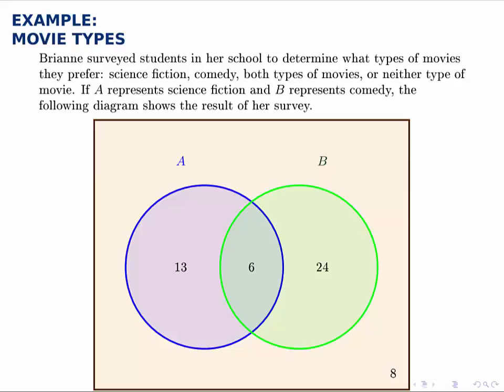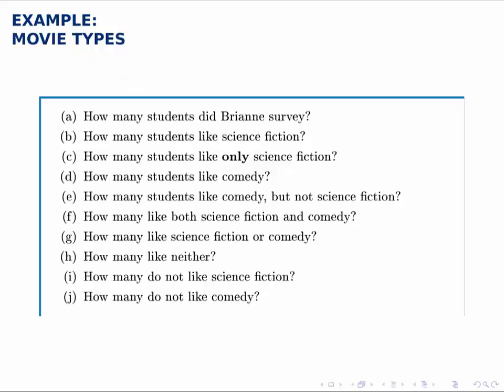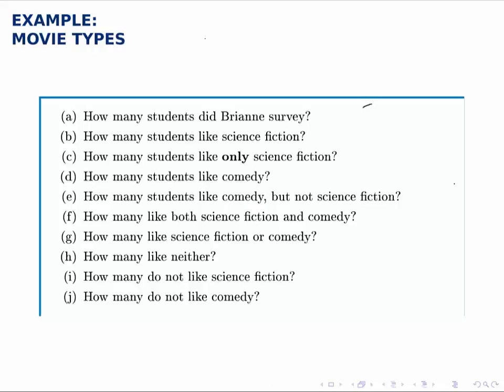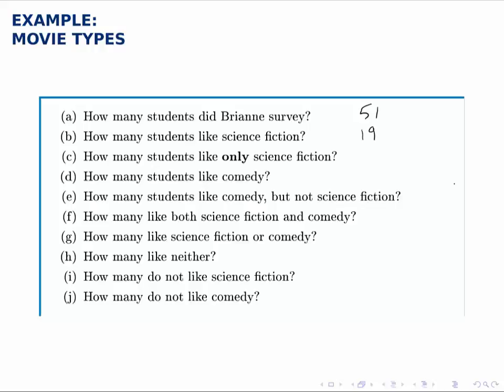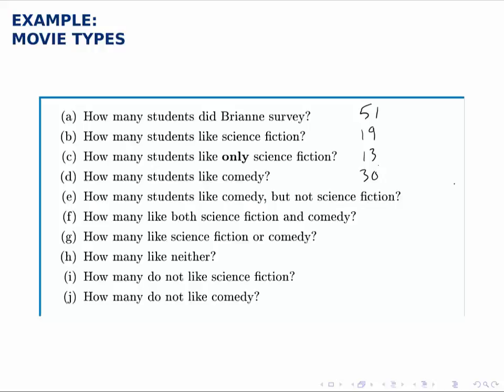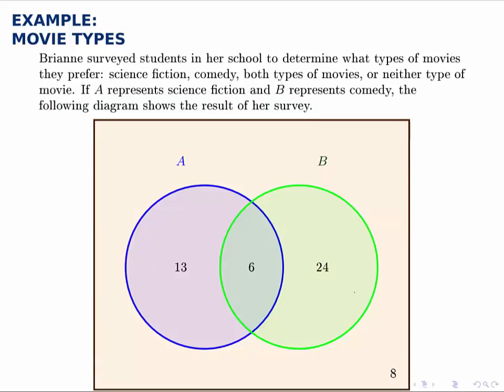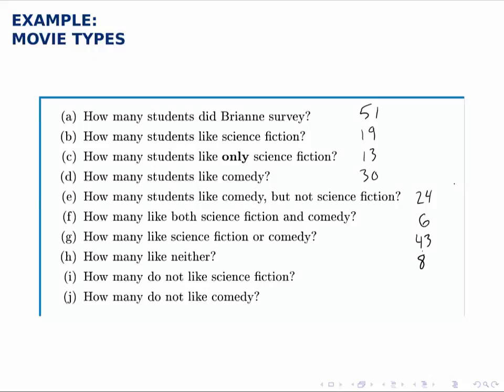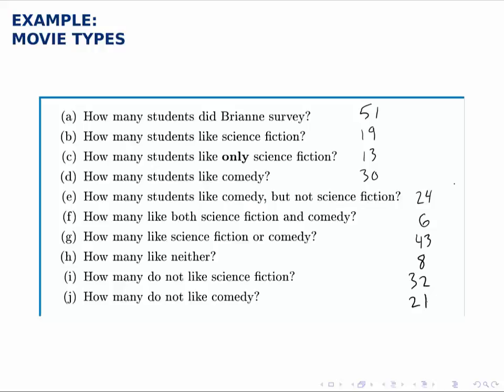Set Theory Example: Movie Types Survey